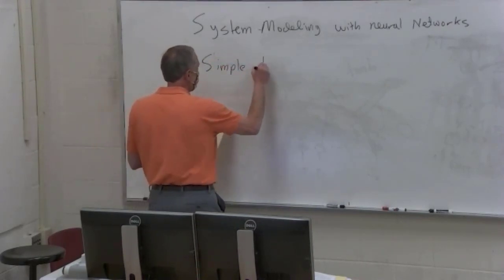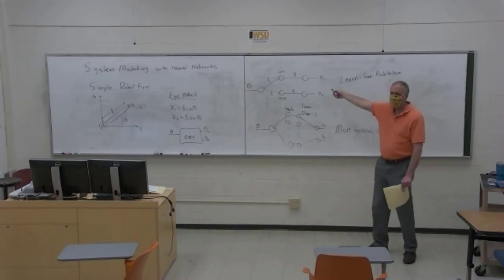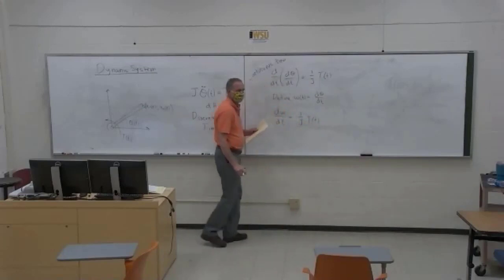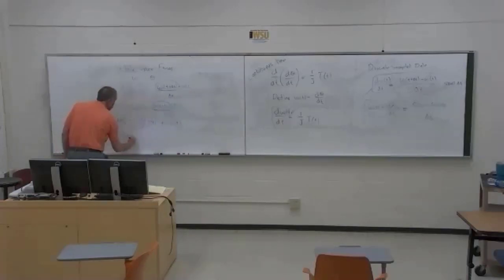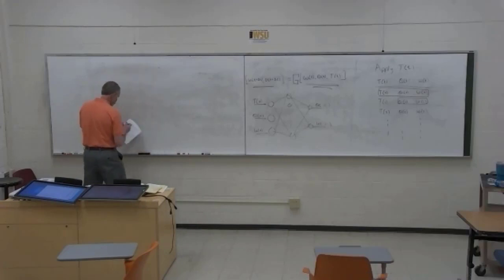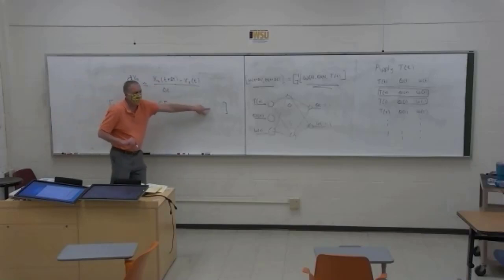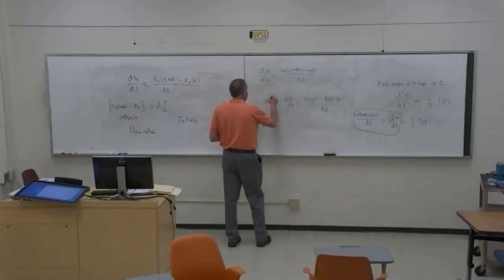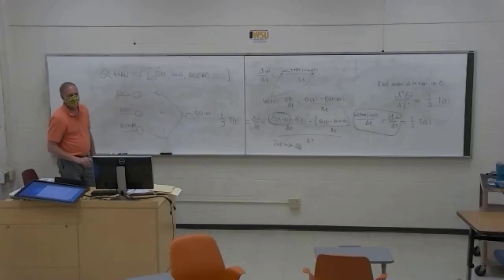AE759 Lecture 2 22 2021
Rotary Robot Arm System Modeling